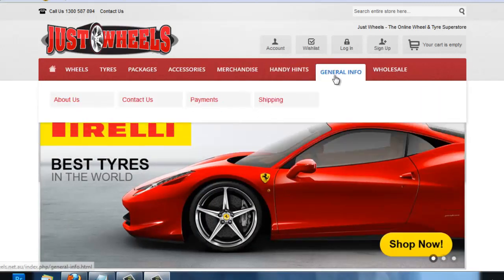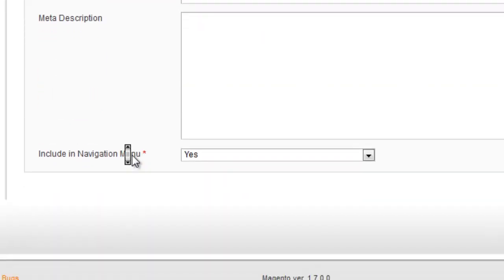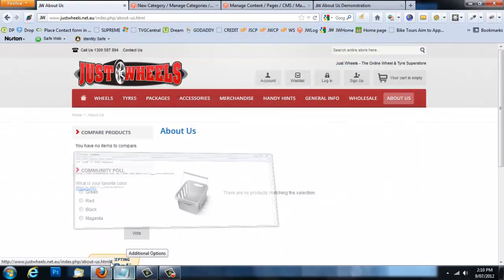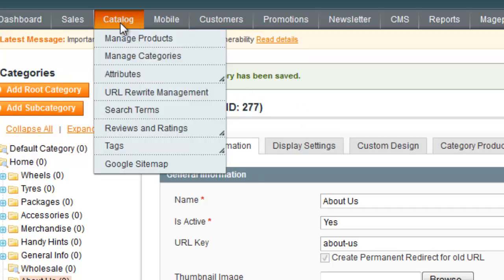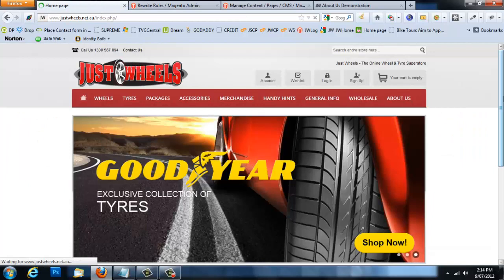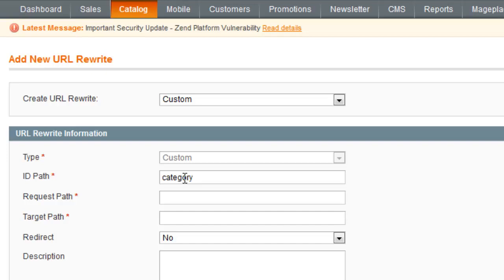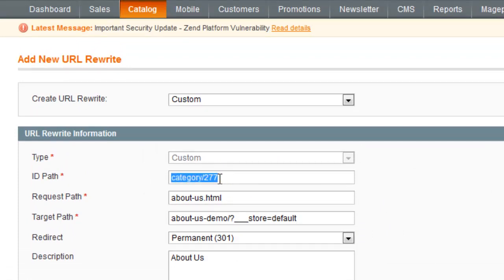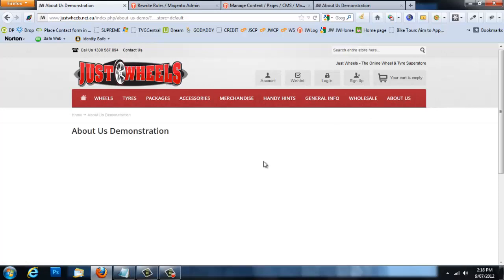Magento CMS Menu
How to easily include a cms page in the Magento main menu navigation bar. No coding or FTP access required.